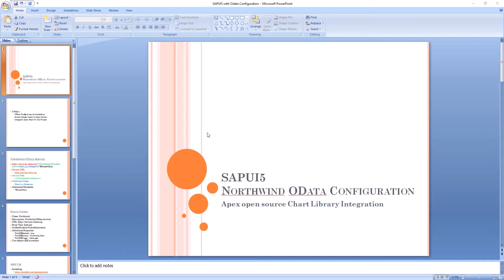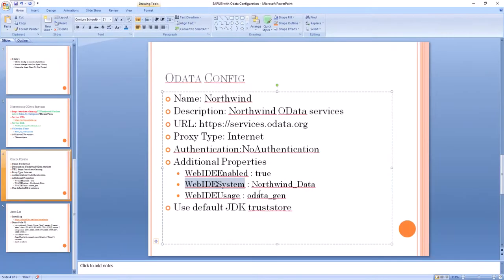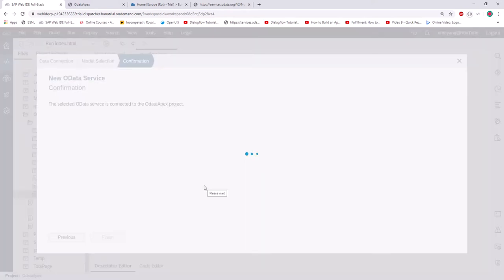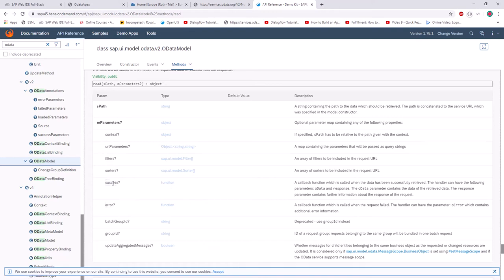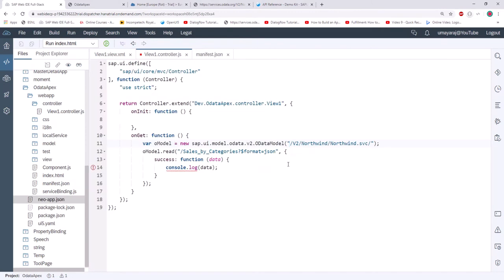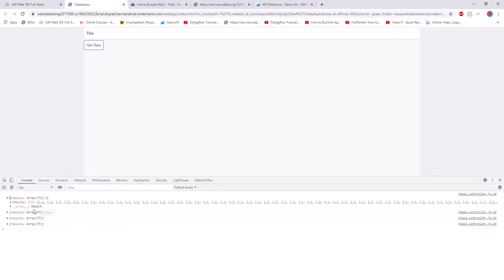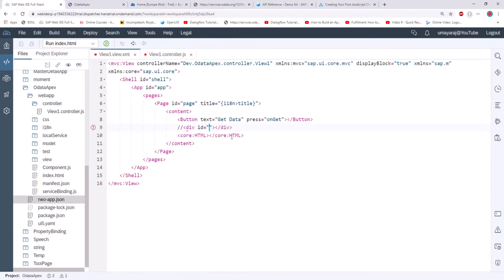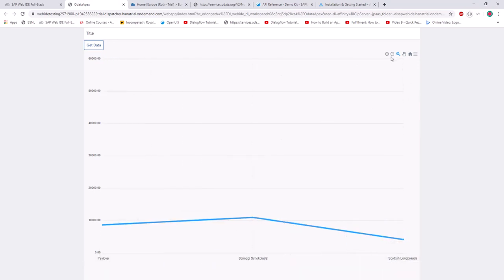SAPUI5 OData Configuration | Apex open source Chart Library Integration | OPENUI5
3 Setp’s
OData Config in sap cloud platform
format change based on Apex Library
Integrate Apex Chart To Our Project

Service Path
/V2/Northwind/Northwind.svc/
Collection Name
Sales_by_Categories
Additional Parameter
?$format=json

Odata Config:
Name: Northwind
Description: Northwind OData services
Proxy Type: Internet
Authentication:NoAuthentication
Additional Properties
WebIDEEnabled : true
WebIDESystem : Northwind_Data
WebIDEUsage : odata_gen
Use default JDK truststore